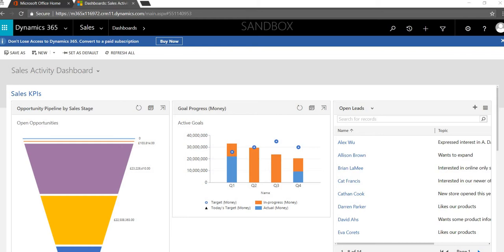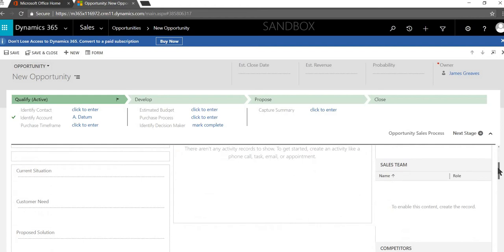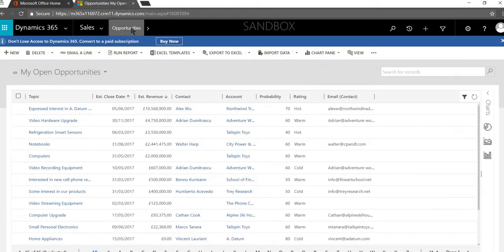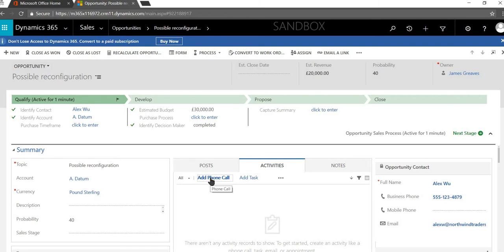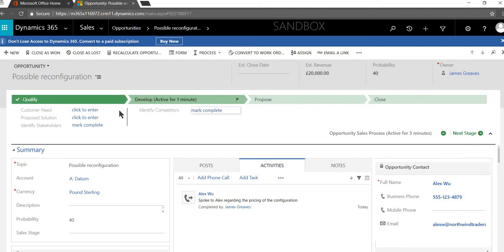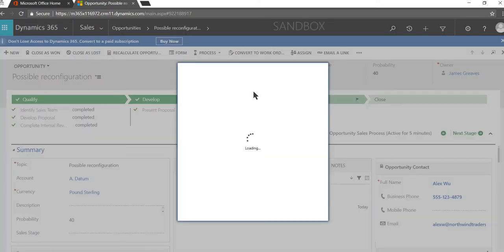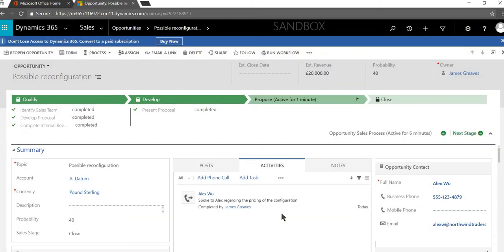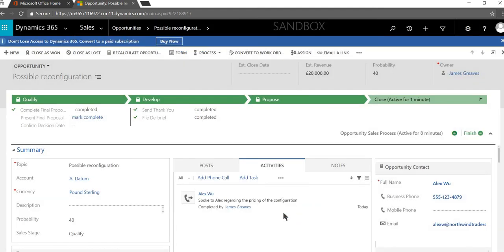Microsoft Dynamics 365: Managing Sales Opportunities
A Microsoft Dynamics 365 Training Video from Microsoft Dynamics 365 CRM Gold Partner Preact.

00:00 - Introduction to Managing Opportunities with Microsoft Dynamics 365.
00:24 - Creating a new Opportunity in Dynamics 365
02:28 - The Opportunity Stages in Microsoft Dynamics Sales
07:17 - Closing or Losing Opportunities in Dynamics 365

Access additional online Dynamics 365 training resources through our eLearning Academy. Follow guided tuition on-demand and accelerate learning through interactive practice sessions.